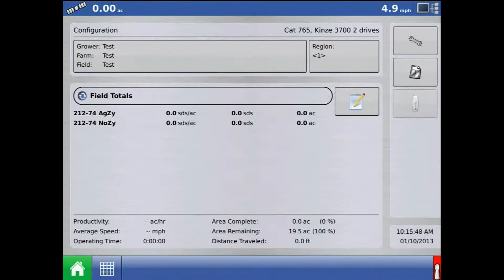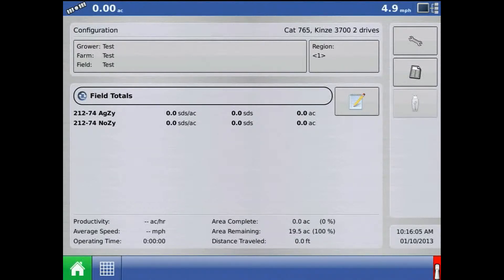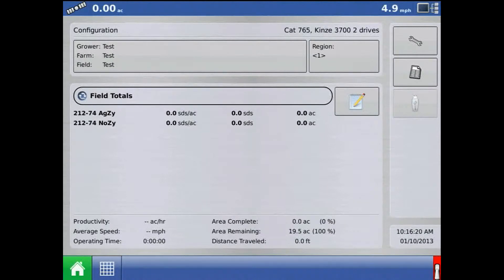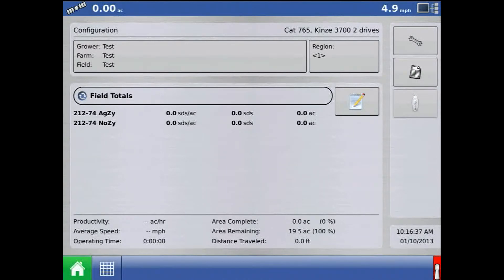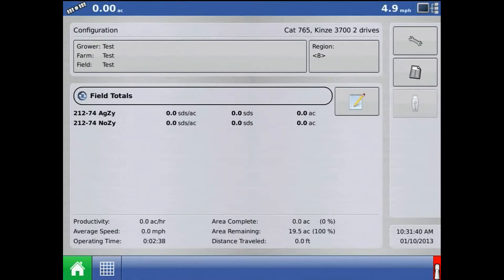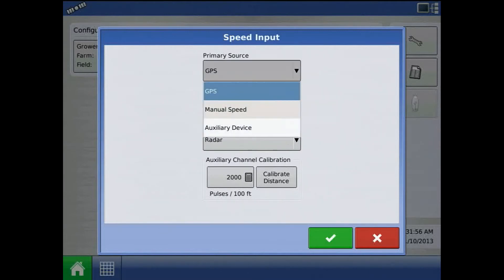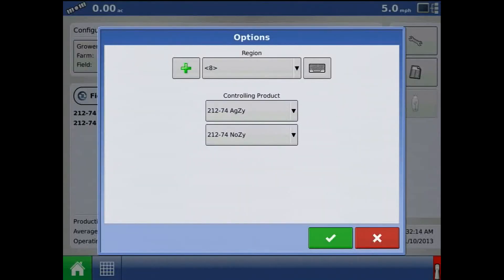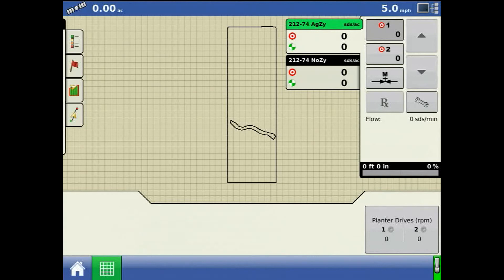Calibrating Zero Flow Offset on the Ag Leader ® Integra/Versa display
This tutorial will discuss how to set Zero Flow Offset on the Ag Leader ® Integra/Versa display.